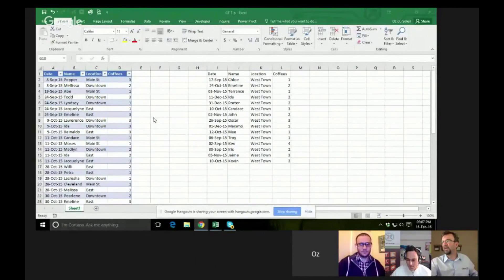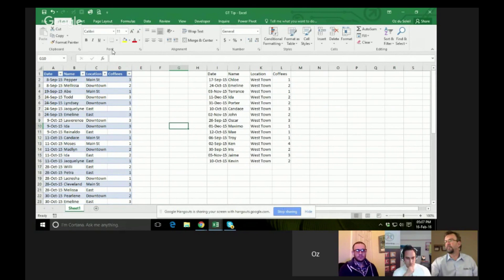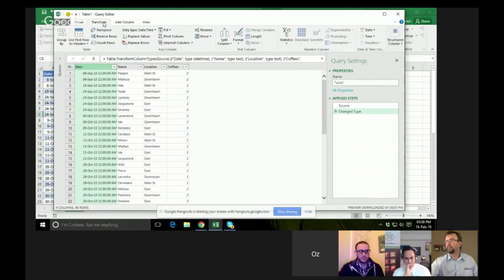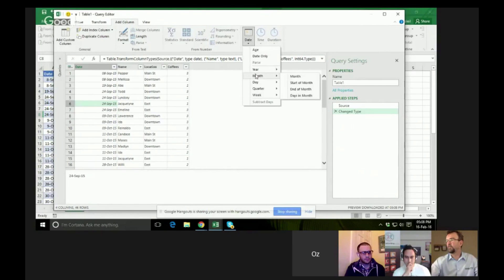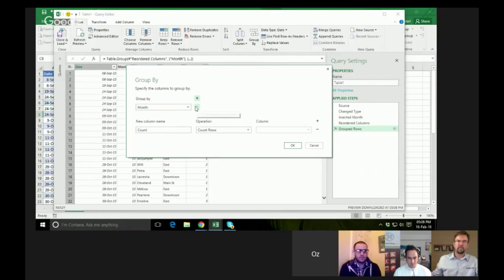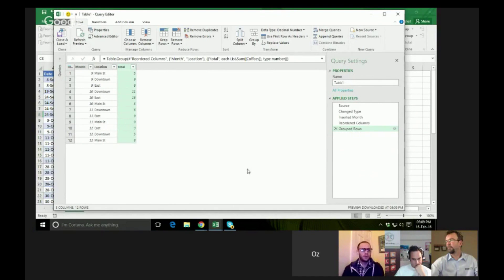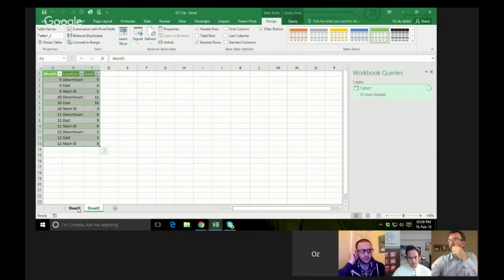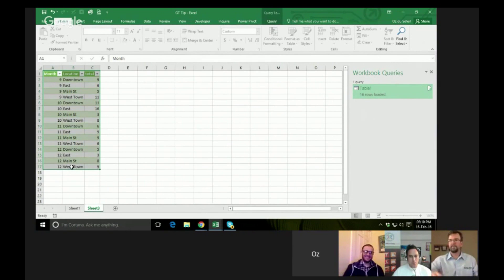How To Summarize Data in Excel Using Get & Transform - Power Query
Oz du Soleil shows us how to summarize in Excel using Power Query's Get & Transform.